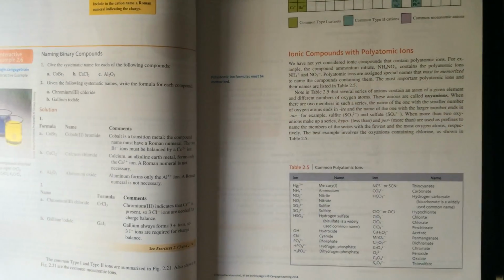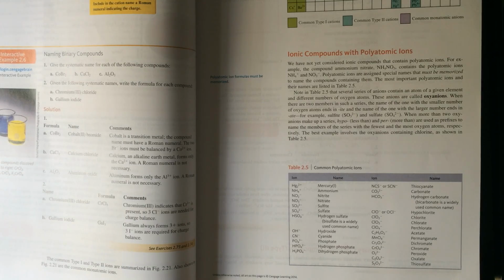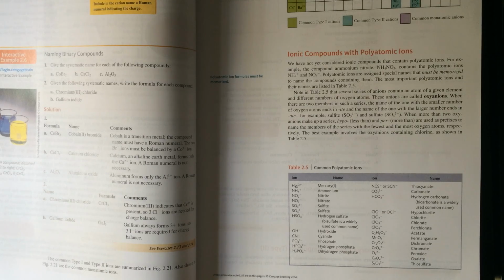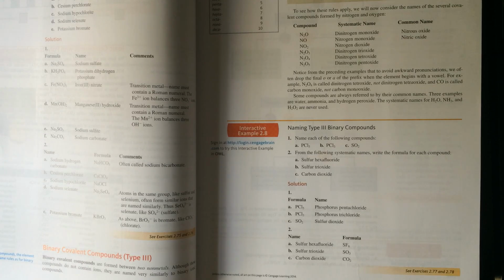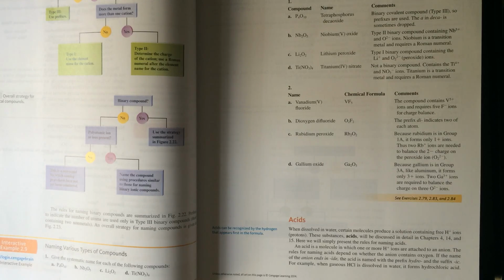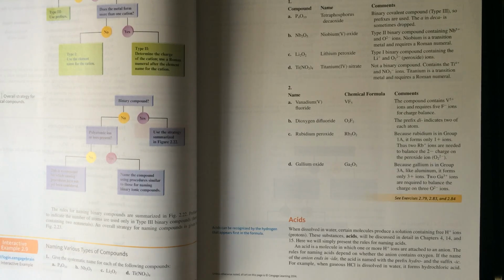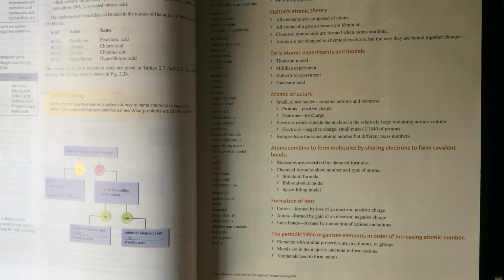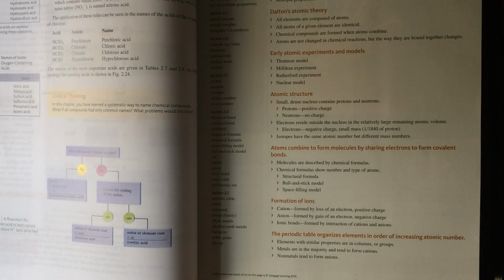Chemistry 9e 2.8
Brief read of chemistry book.